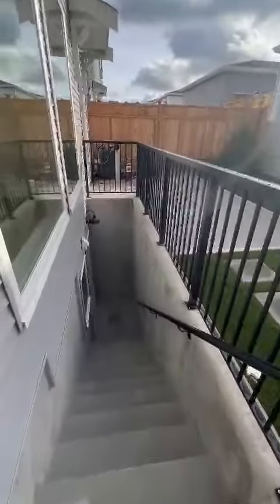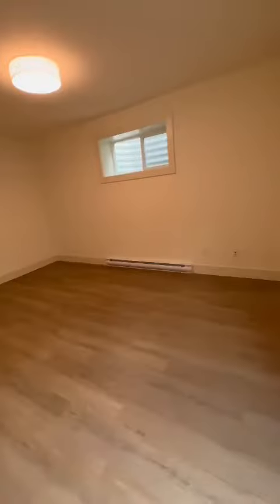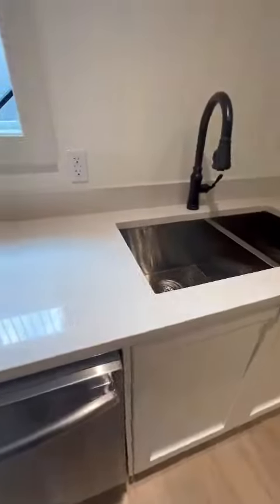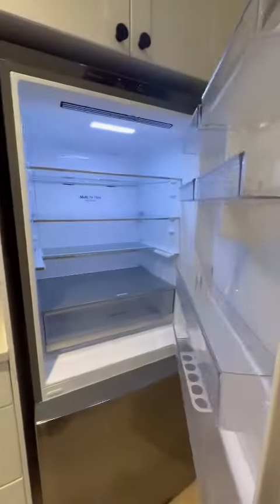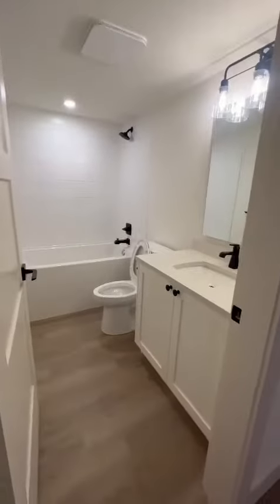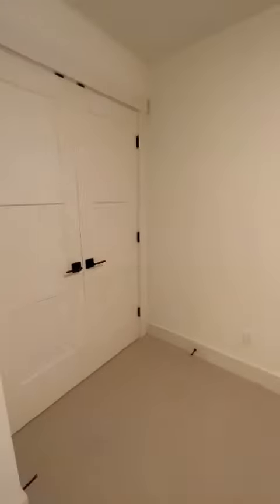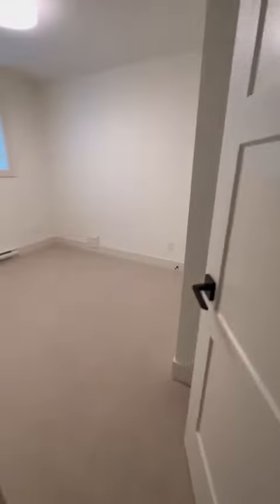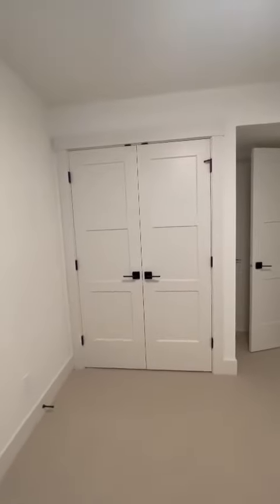Langley Suite Kary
Video from Andy